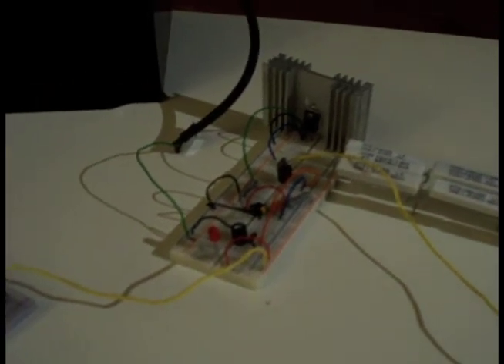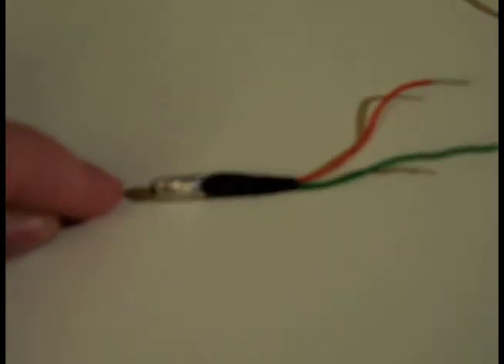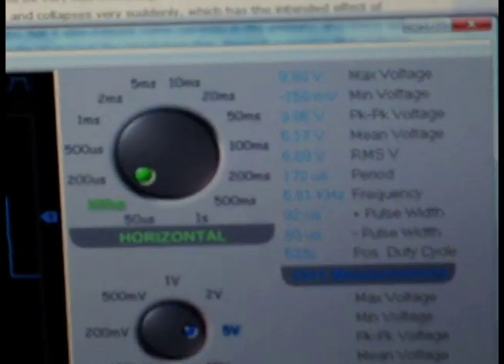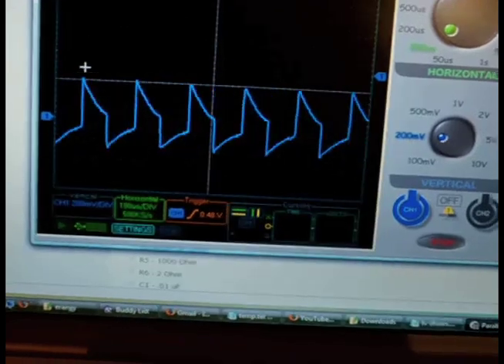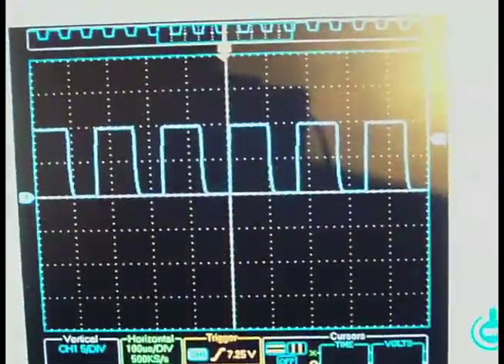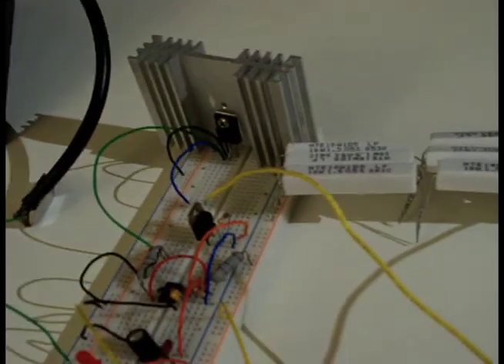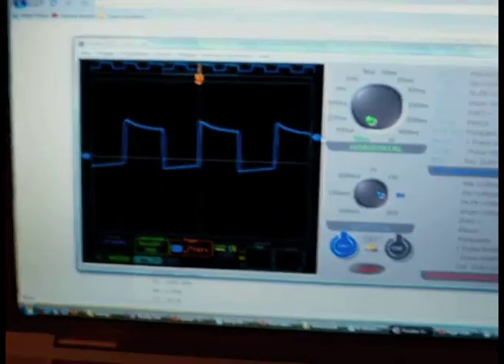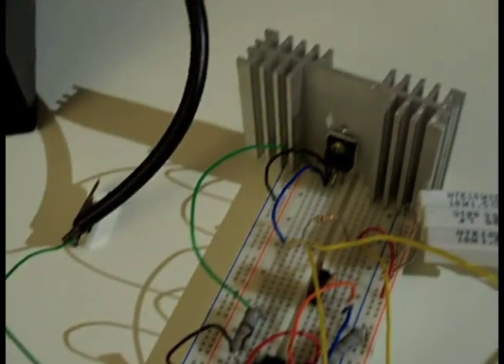HV Power Supply Oscilloscope Readings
I show various readings from a usb oscilloscope for my power supply.

1. ground - [ mosfet gate - 555 output ] (no filter)
2. ground - [ mosfet gate - 555 output ] (filtered)
3. mosfet drain - [ speaker - resistor ] - vcc
4. mosfet drain - speaker - [ resistor ] - vcc
5. mosfet drain - [ resistor ] - vcc
6. ground - [ everything ] - vcc
7. ground - [ everything ] - vcc (air gap on transformer secondary)
8. ground - [ mosfet gate - 555 output ] (transformer in circuit)
9. ground - [ mosfet gate - 555 output ] (transformer connected + air gap on secondary)
10. mosfet drain - [ resistor ] - vcc (transformer connected)
11. mosfet drain - [ resistor ] - vcc (transformer connected + air gap on secondary)

Conclusion: while Test 11 was unstable, tests 7 and 9 were stable showing that the circuit can handle the spikes from the flyback.